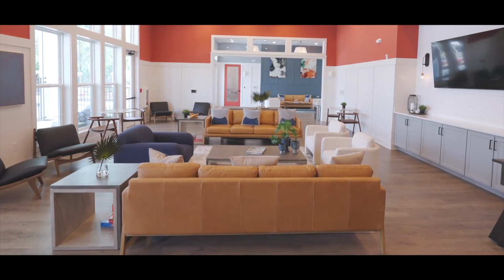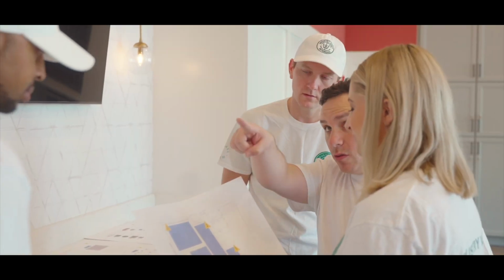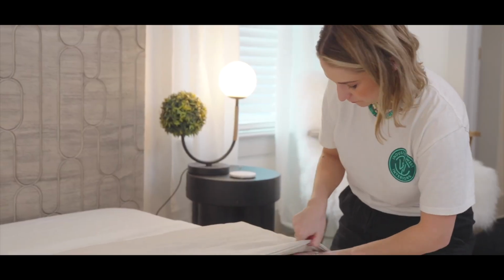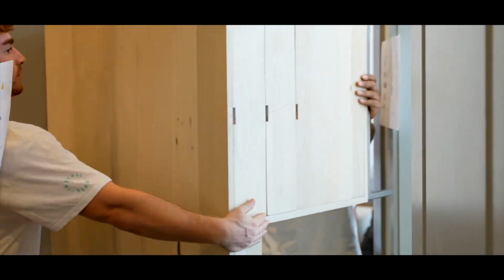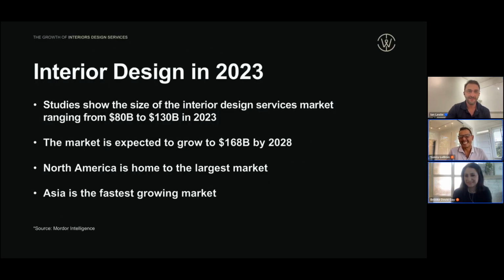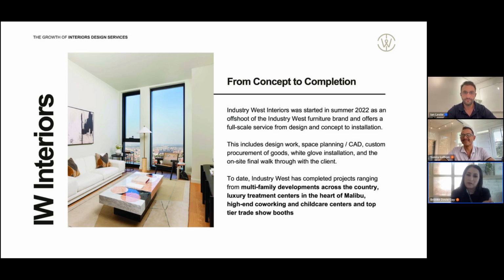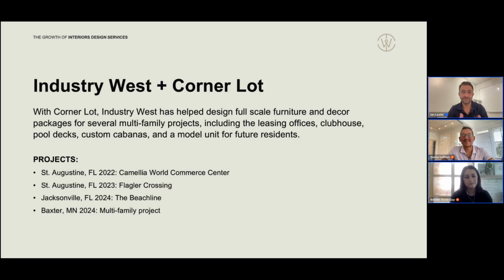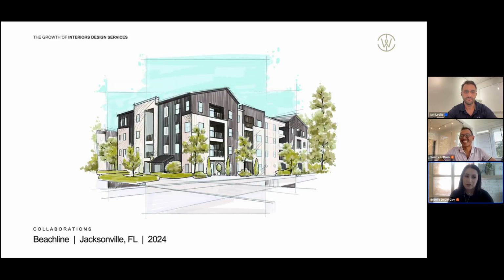The Growth of Interior Design Services | IW Interiors Webinar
Interior design services across the globe are booming, with international assessments estimating the industry to reach nearly $80 billion by 2030. The post-COVID lull has subsided, giving way to a spike in construction and demand for interior design services for residential and commercial spaces. In fact, the interior design industry focused on commercial projects alone is expected to reach $43 billion by 2030. With the growth of the interior design industry comes a broad spectrum of options—from boutique firms offering design insights to turnkey programs that design, source, and install multi-unit projects. How do you know which is right for you? Join the Industry West and Corner Lot Development teams as they discuss the interior design industry.